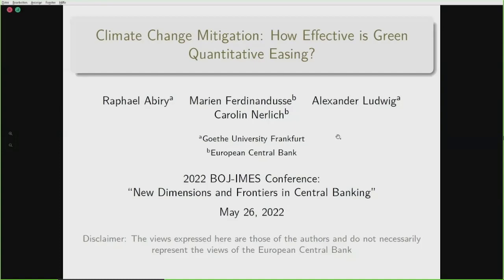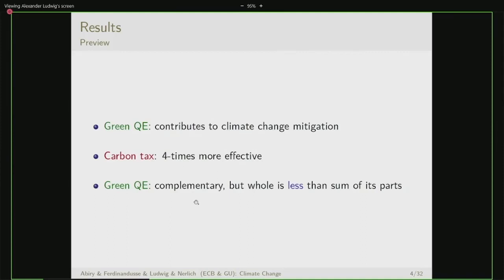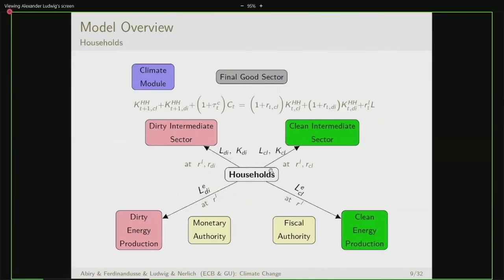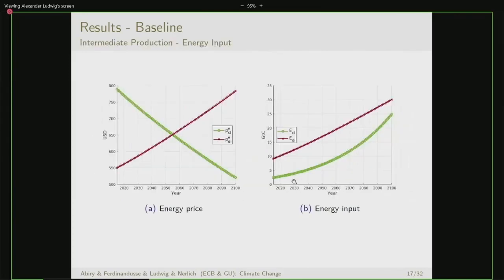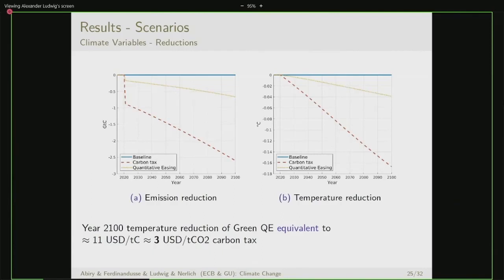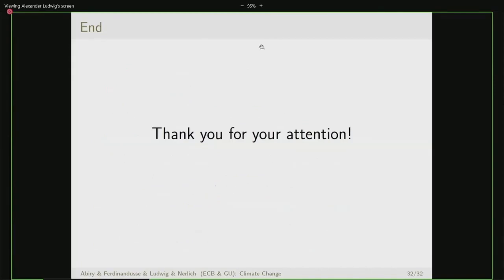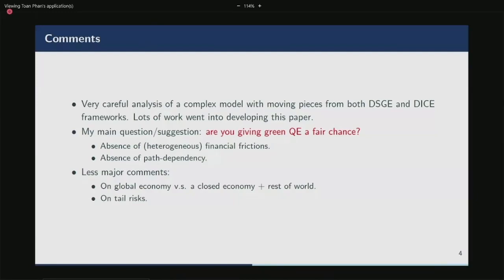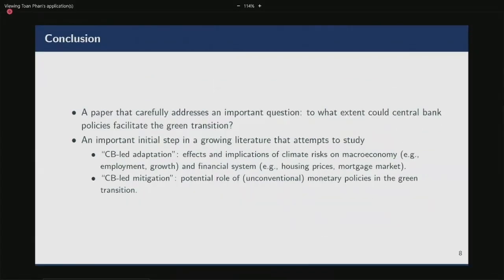Session 2: Climate Change Mitigation: How Effective is Green Quantitative Easing? by Ludwig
2nd Session: Climate Change Mitigation: How Effective is Green Quantitative Easing?, presented by Alexander Ludwig, Goethe University Frankfurt, discussed by Toan V. Phan, Federal Reserve Bank of Richmond, at the 2022 BOJ-IMES Conference on May 26, 2022